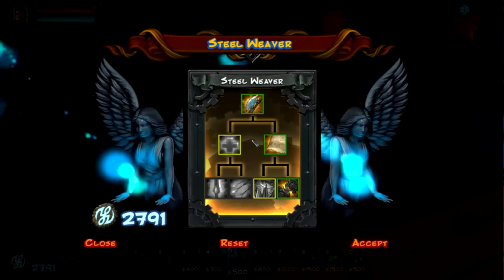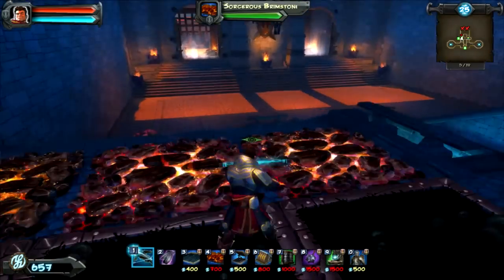Orcs Must Die! 23 Stairs of Doom Nightmare Topscore/5 skull guide by Fryedegg Walkthrough/Commentary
Nightmare 5 Skulling/Highscoring Guide by Fryedegg

Episode 23 -- Stairs of Doom

This is a very fun map. High intensity and fast paced. I choose a non-barricade build to help mitigate all the sappers. It still produces a top 20ish score. So if your having trouble 5skulling/highscoring this one, give it a whirl!

1) Learn to space your lightening storm so the outer edge of the cloud is just over the kill-line of the kill box. This takes some practice, but you know you got it when you stop seeing orcs get struck by lightening well before the killbox.

Other than that, watch the video and enjoy!

in this video you will get:

Orcs must die lets play
Orcs must die gameplay
Orcs must die how to combo
Orcs must die how to highscore
Orcs must die how to get 5 skulls

Sweatypixels is the idea of combining 2 things usually un-associated:

Gaming
and
Fitness

It is our goal to put out some excellent gaming based content (reviews, commentary, play-throughs, tutorials, game challenges) along with fitness based content (exercise demos, nutrition tips, lifestyle help, fitness challenges). We want to entertain and educate!

TTTT
Together To The Top!
Become part of the movement!